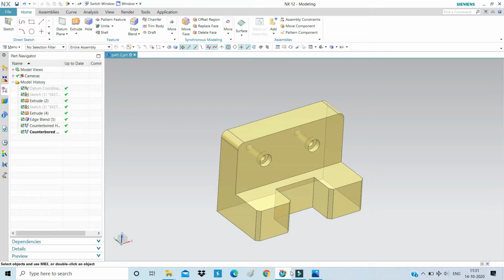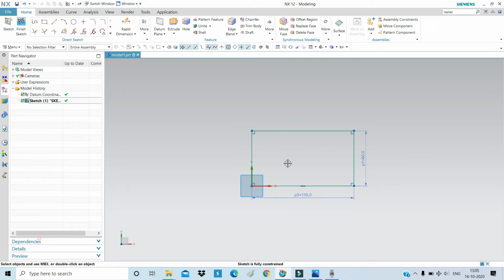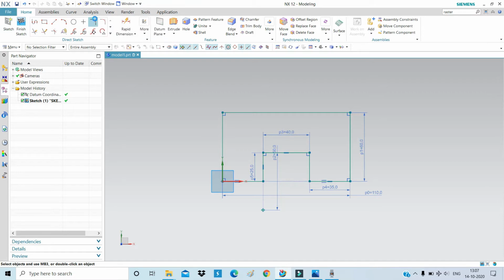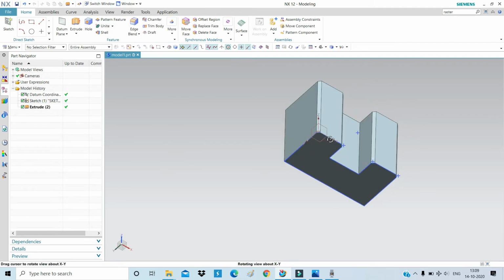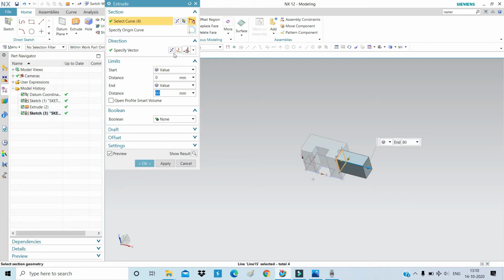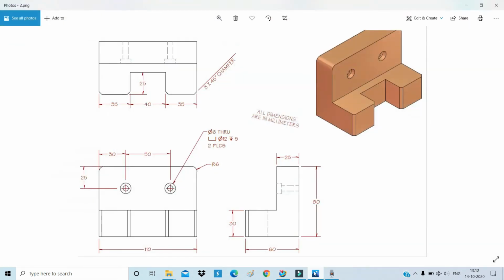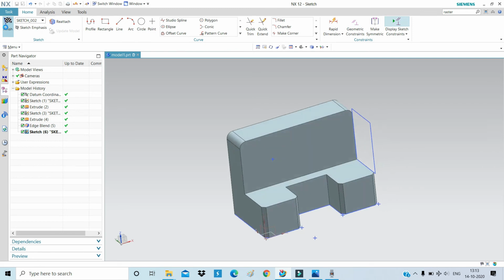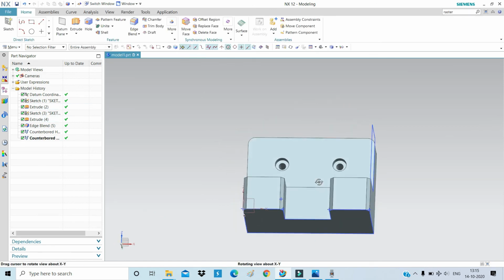Sketch part 3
Hello everyone

Welcome to AB Design studio

In this tutorial you will learn about how generates hole by using hole tool from feature tool bar...